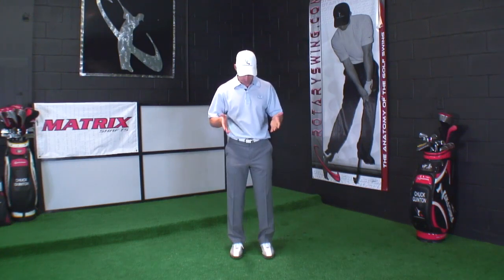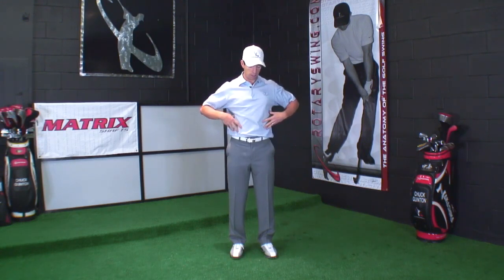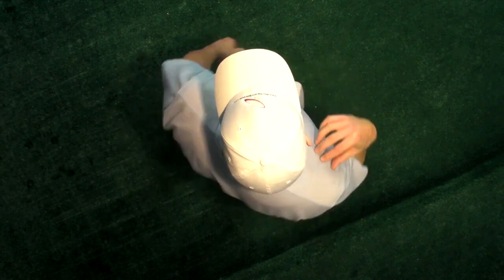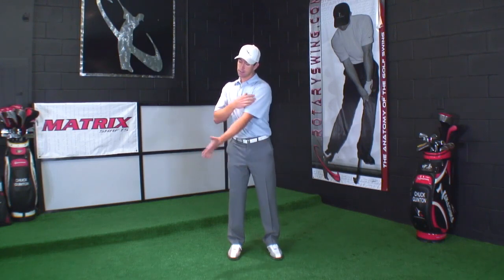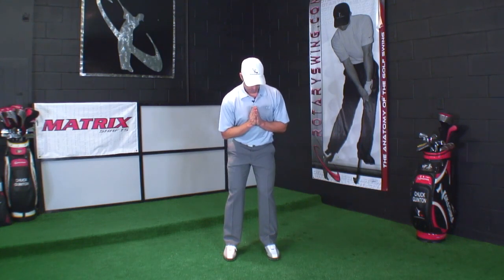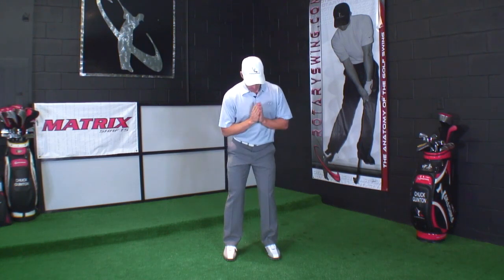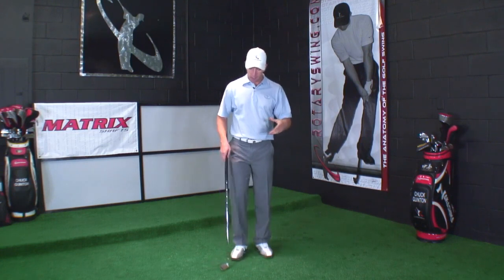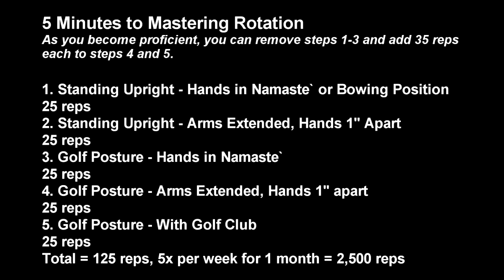5 Minutes to Master Rotation in the Golf Swing